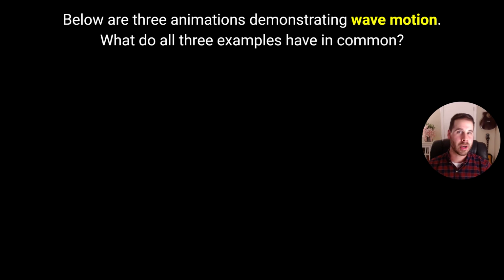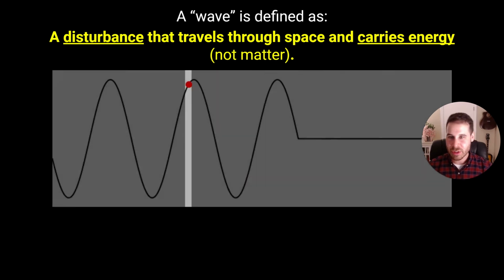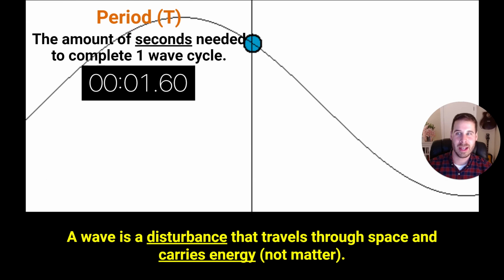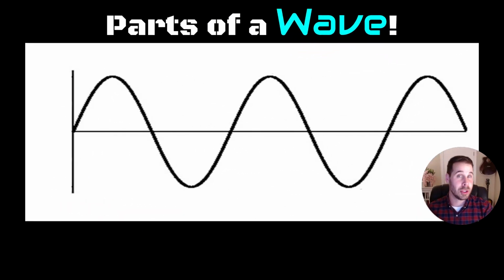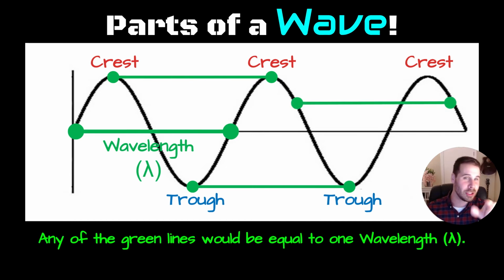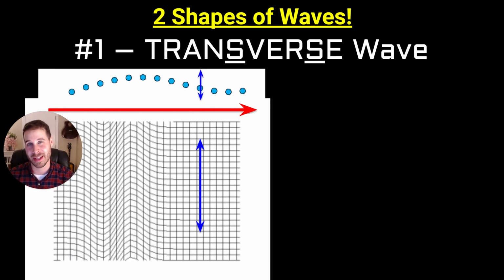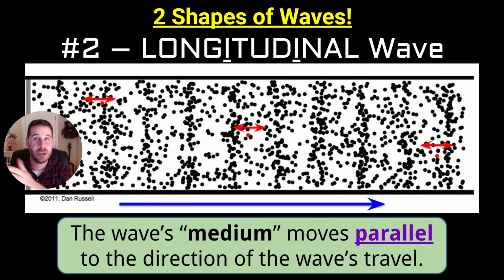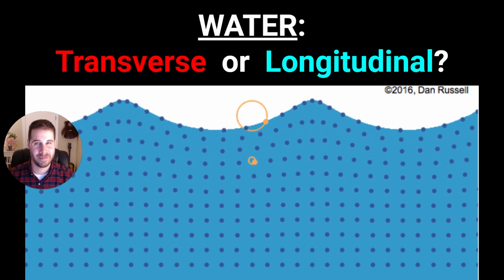Physics Lesson - Introduction to Waves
In order to understand sound waves and light waves, we must first learn the basic structure and behavior of all waves. In this video you will learn about Transverse vs. Longitudinal waves, vocabulary for the parts of a wave, and what makes something "wave-like" in terms of its behavior.